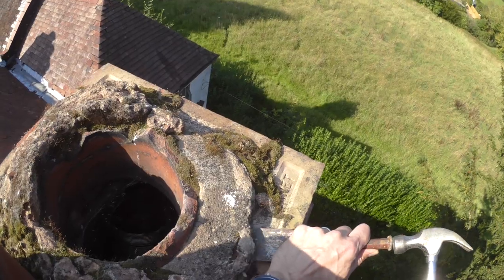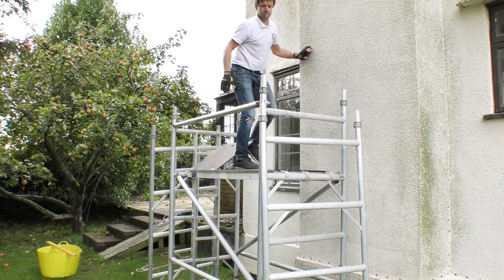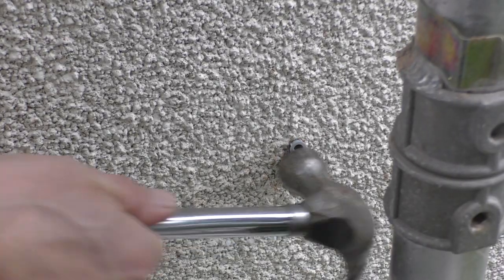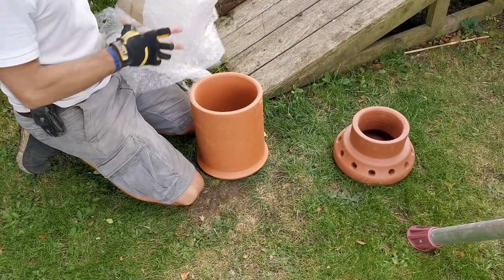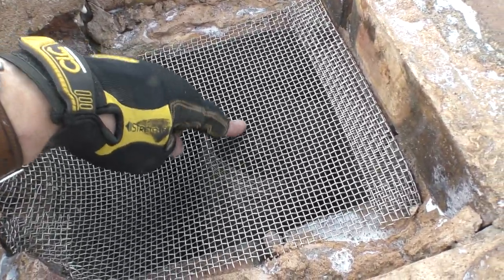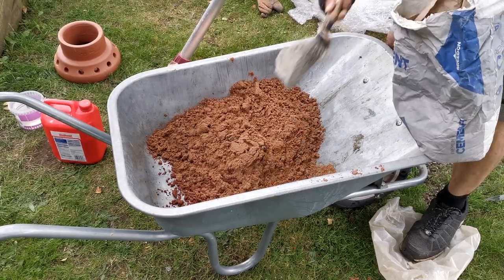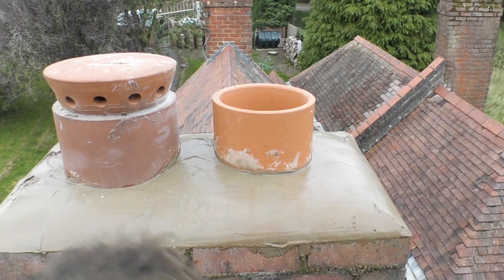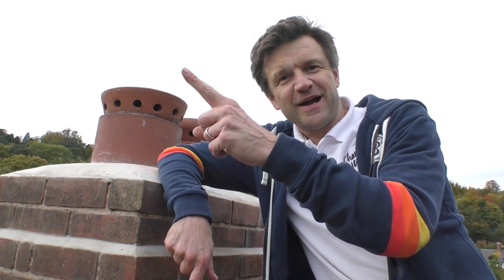How to Replace a Chimney Pot & Flue Ventilator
In today's video I will be showing you how I've just replaced a broken chimney pot and ventilation flue.

The old asbestos flue blew off a couple of years ago and I've been meaning to replace it ever since, but have only now finally got round to doing it. The tricky thing was working out how to get up there - at over 8 metres off the ground this wasn't going to be easy. After mulling over a number of options, I finally decided the safest option was to erect a scaffold tower. In this video I show you how I got on!

- 300mm clay chimney pot £56 inc VAT (purchased Walter Tipper Ltd)
- clay flue vent  £71 inc VAT (Walter Tipper Ltd)
- Wheelbarrow
- Spade (Amazon)
- Galvanised wheelbarrow with puncture proof wheel. It's best to buy one of these from your local DIY store, or builders centre, rather than on-line. Try and get one with a puncture proof wheel, or if not available, retro-fit one as it will save you so much hassle in the long run.
- Builders sand
- Glazing packers (Amazon)
- Hammer (Amazon)
- Bolster and chisel set (Amazon)
- Guaging trowel (Amazon)
- Ox bucket trowel (Amazon)
- Ragni plasterers trowel (Amazon)
- PVA (Amazon)
- Everbuild Waterproofer Admixture (Amazon)
- Mini wire brush set (Amazon)
- Builder's bucket 14 litre (Amazon)